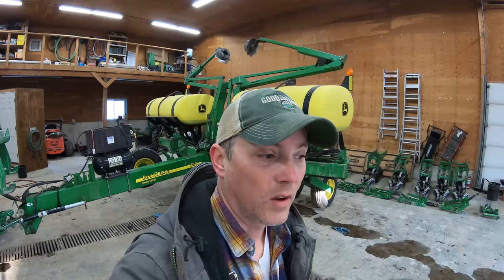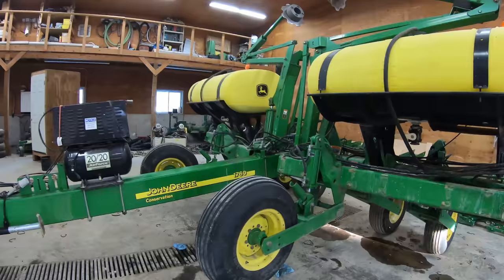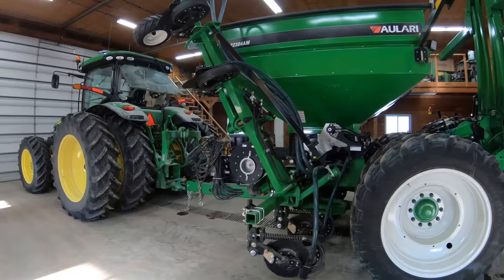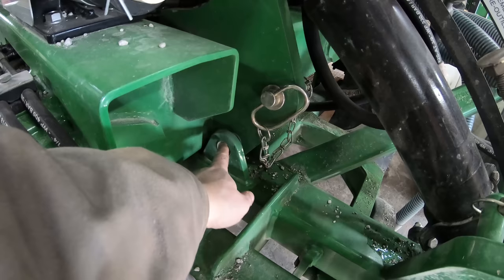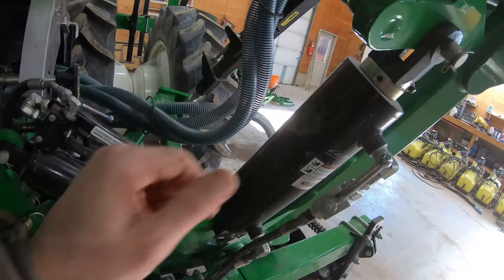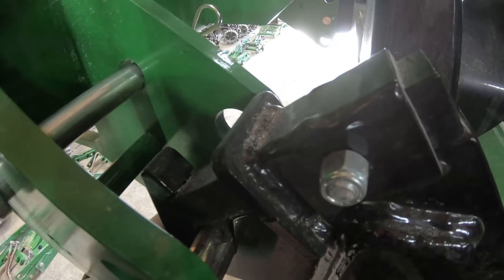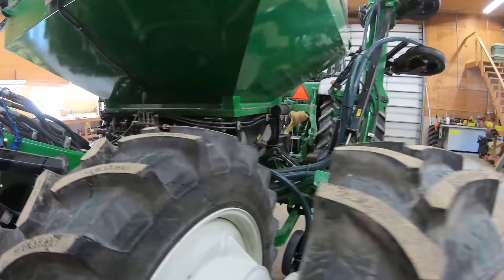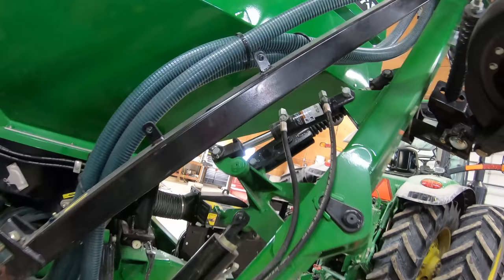Working with the Aulari Fertilizer Cart (Part 1)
Rebuilding corn planter onto Aulari Fertilizer Cart (PART 3)

This is Part 3 in a series of videos where we're tearing down our 1760 John Deere corn planter.  In this video, we're hooking up the Aulari Fertilizer Cart and figuring out how to unfold and lower both toolbars.  We need to unhook the planter stacker bar so we can begin attaching the row units to the frame.